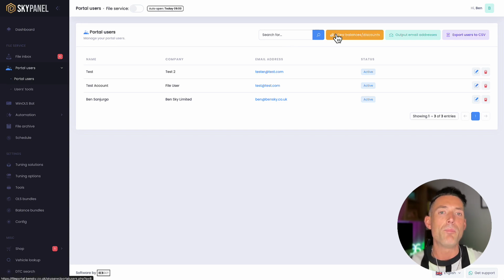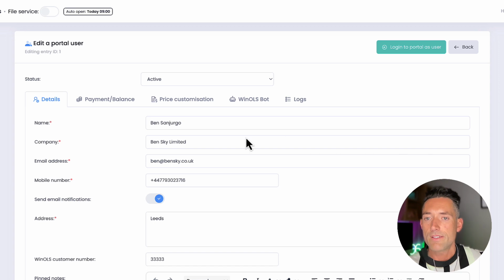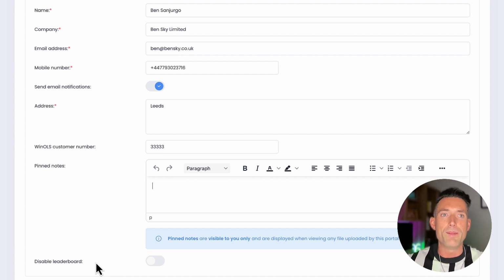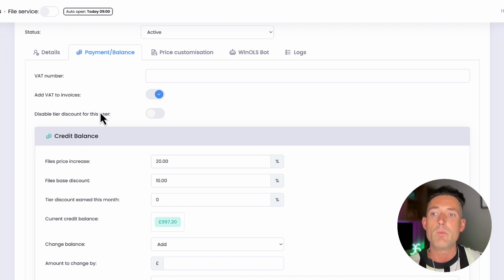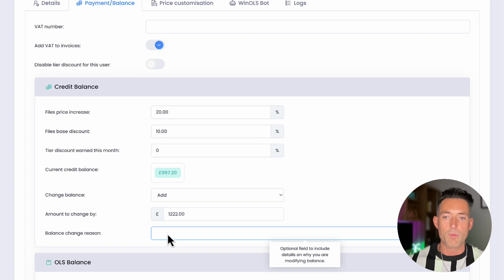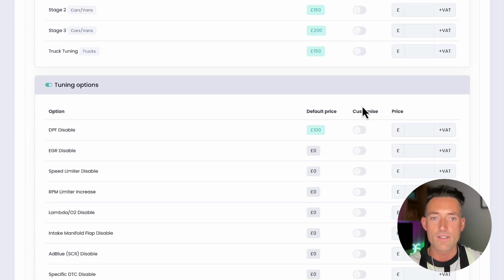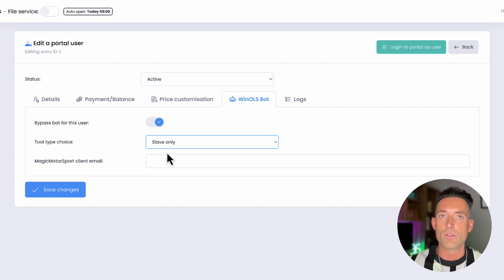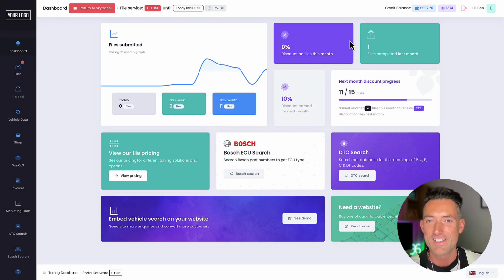Managing your ECU file service dealer network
In this video, I'll show you the portal users section in our admin panel.

You can manage your dealers, view balances, and discounts in a table, easily searching for specific details.

Export email addresses for mailouts or CSV for third-party software.

Editing an account allows you to view user details, notes, and disable the leaderboard if needed.

In the payment section, you can adjust balances, discounts, and toggle VAT.

Customize prices for specific users, offer discounts, and modify WinOLS Reseller Credits.

Price customizations allow detailed cost adjustments for each solution and option.

That's a quick rundown of the portal users section.